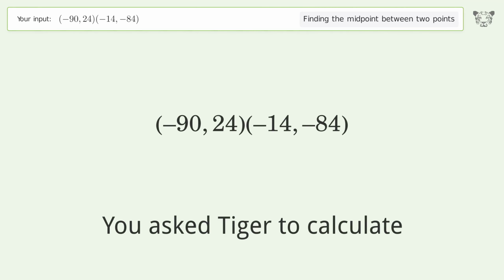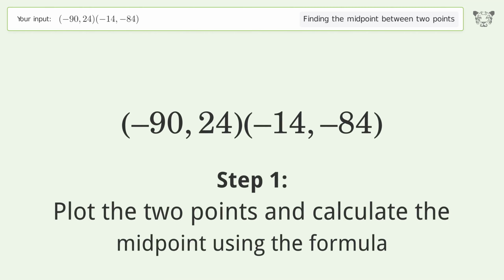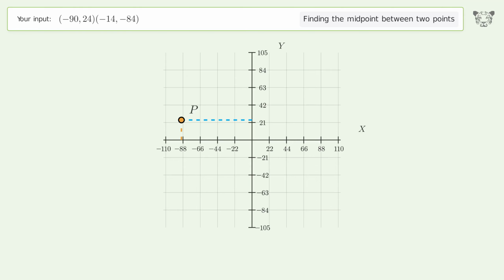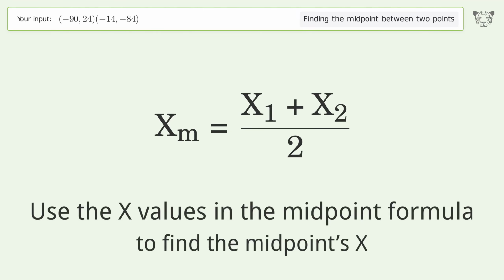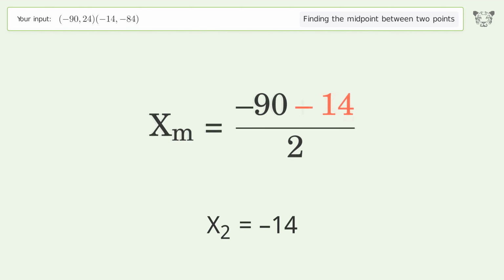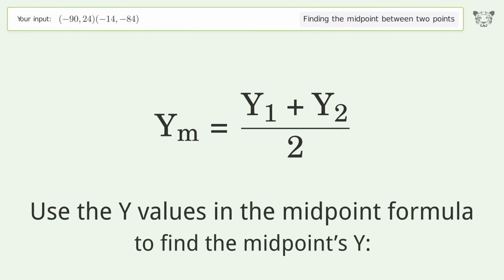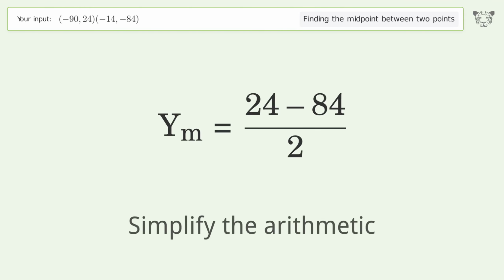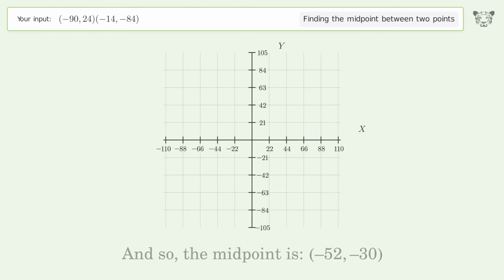Find the midpoint between two points p1 (-90,24) and p2 (-14,-84): Step-by-Step Video Solution